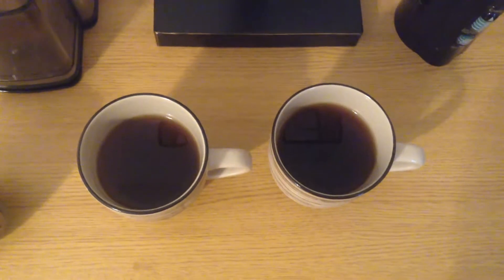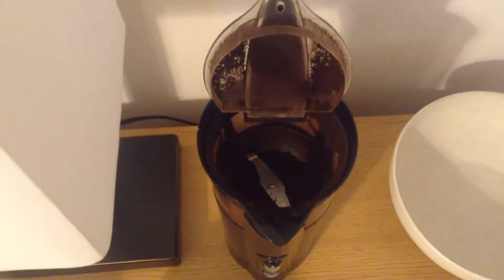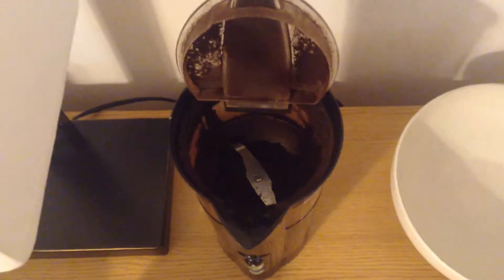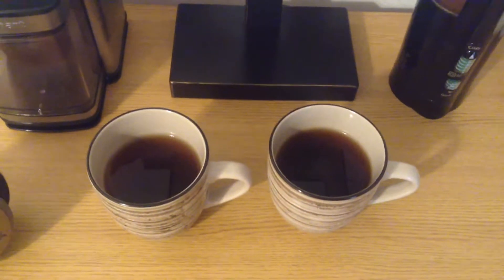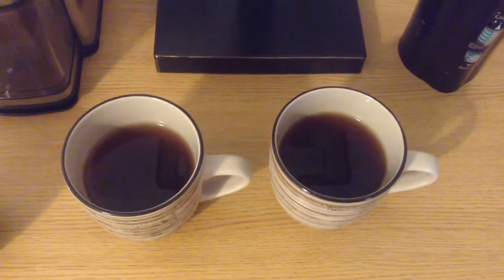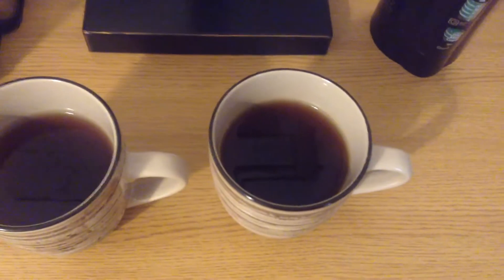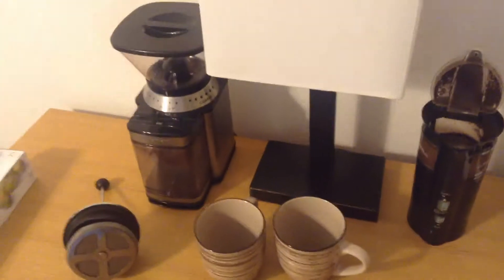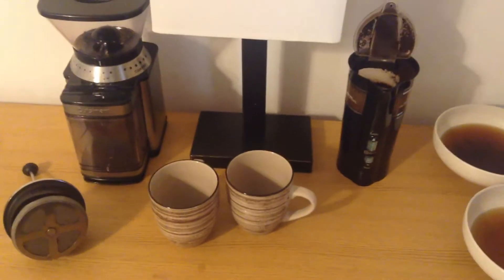French Press Test - Burr Mill vs Blade Grinder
When using a french press, a coarse grind is needed to avoid having a large amount of sediment left in the bottom of the coffee cup. Burr mills are known for being much better than blade grinders at producing the uniform coffee grounds required, but how big is the difference? In this video, I do an experiment to find out. SCIENCE!

Cuisinart DBM-8 Burr Mill

Mr. Coffee IDS77

Bodum French Press